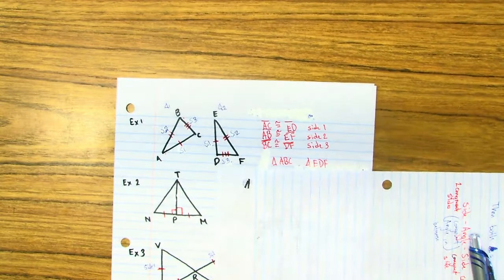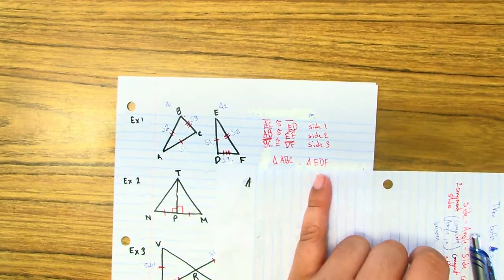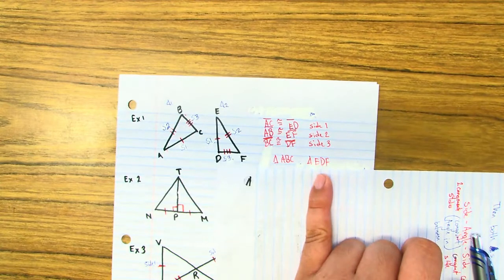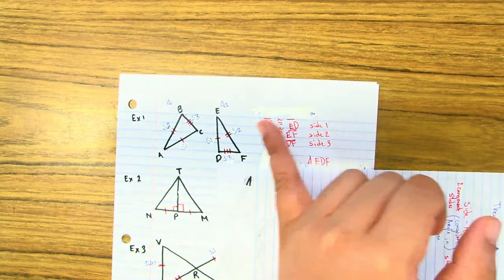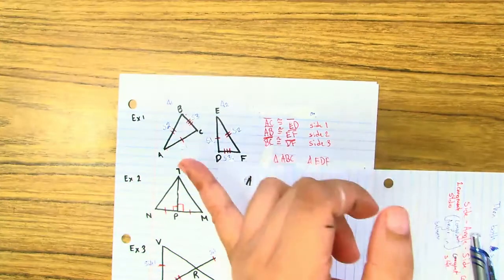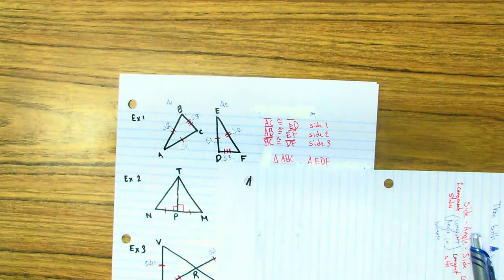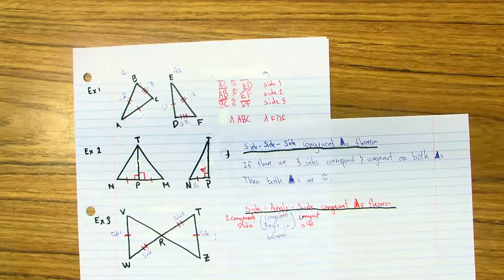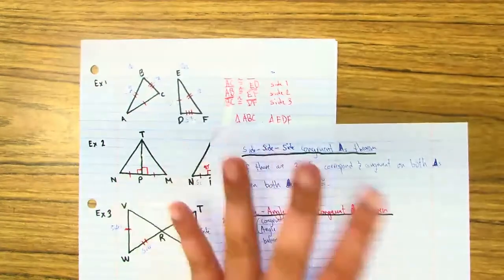Side Side Side and Side Side Side Class Discussion review